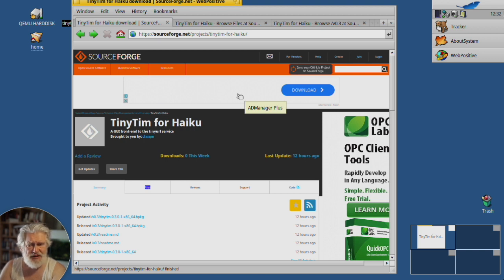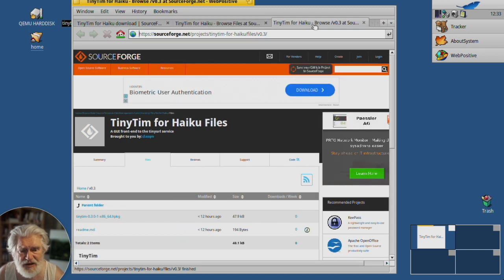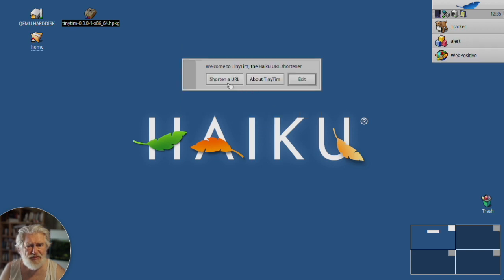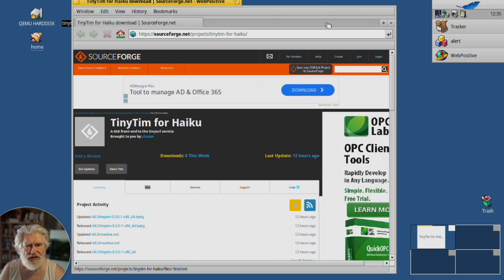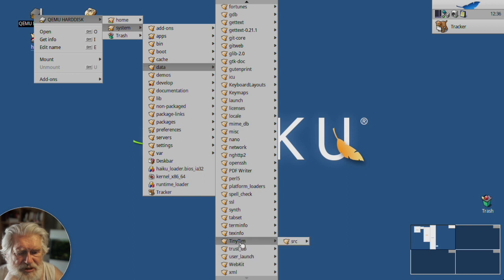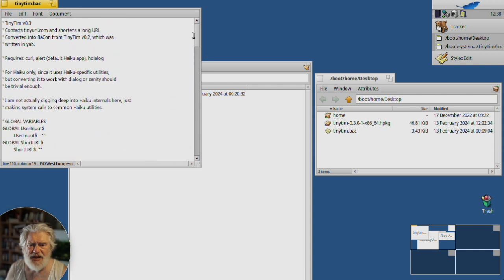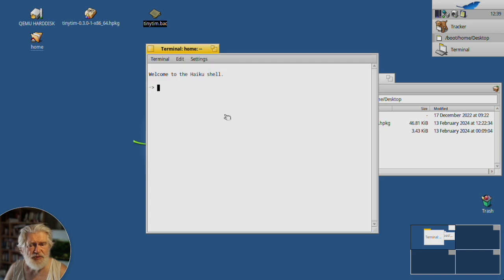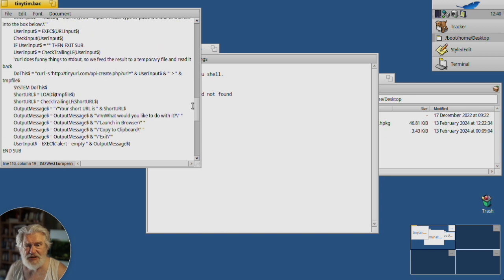Inside Haiku Apps - Supplemental - My First BaCon Program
Having breathlessly told you about the possibilities of the new programming language that is now available for Haiku, Michel is honour-bound to give you a example of his own. Dissapointingly, rather than write an office suite for us quickly, he. decided to rewrite the tiniest little utility in his collection.